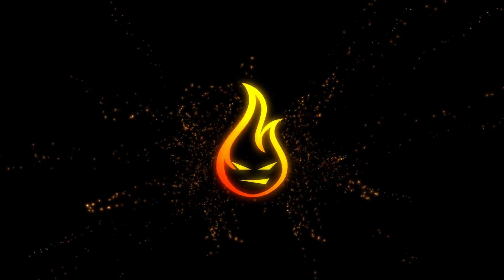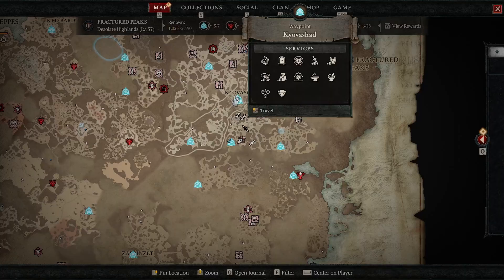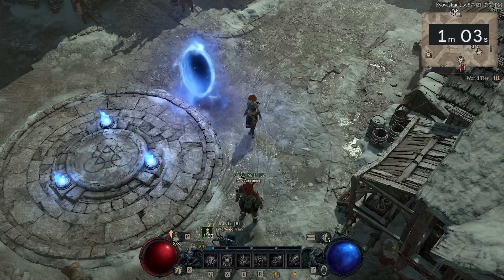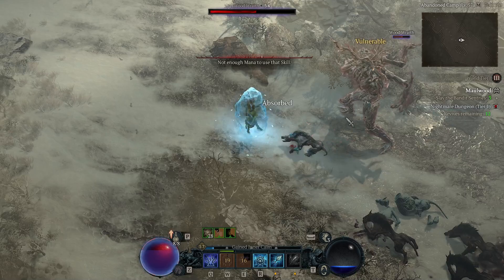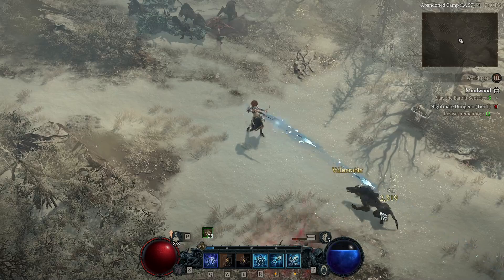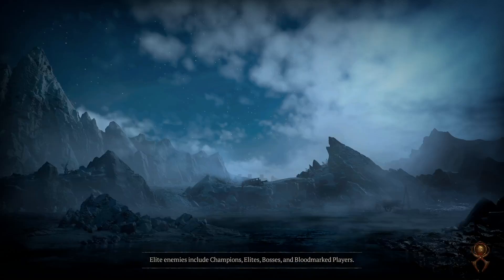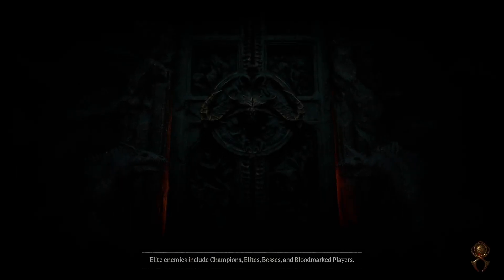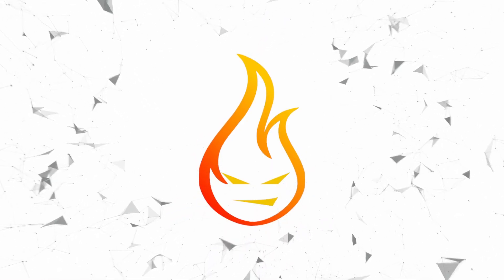No More Logging Out To Reset Dungeons Diablo 4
In this Diablo 4 guide, we take a look at how you can easily run your nightmare dungeon infinitely with this simple reset method.